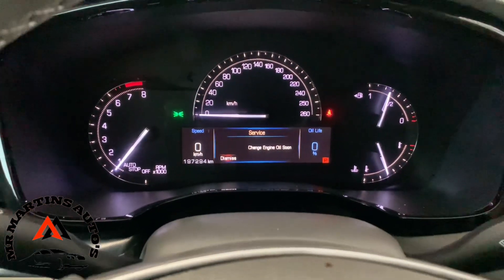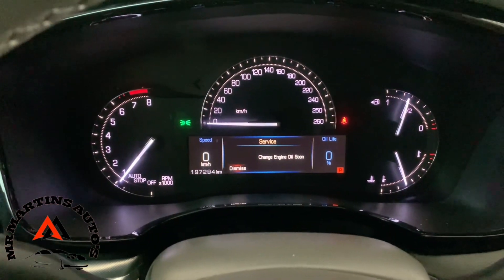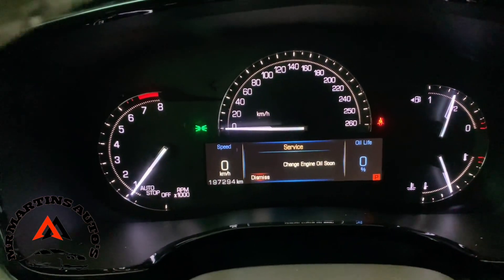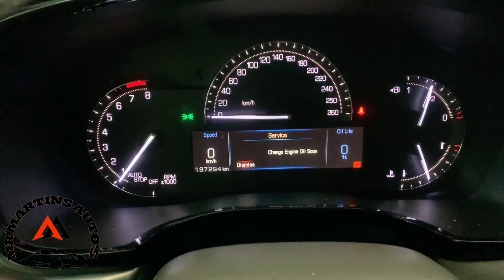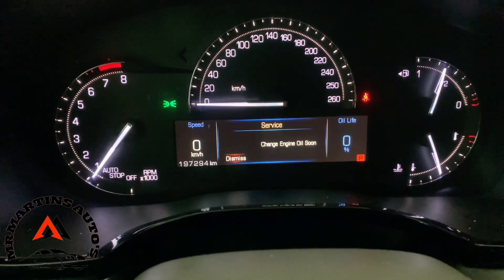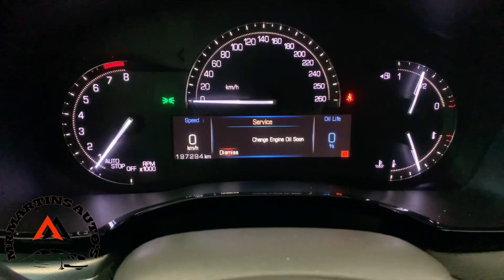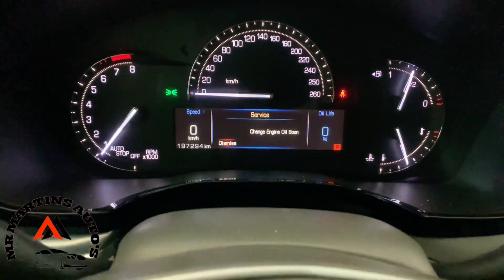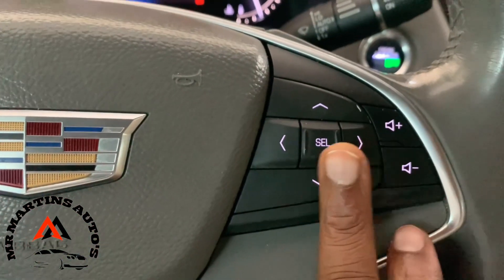RESETTING OIL LIFE IN CADILLAC XT5 2015-2017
Cadillac xt5
Cadillac ast
Resetting oil life in cadillac
How to reset oil level in Cadillac
How to replace oil in cadillac xt5
How to do oil change
Oil service in cadillac
Oil services